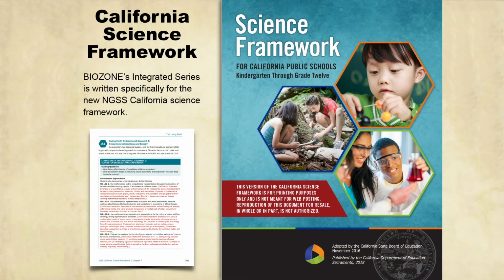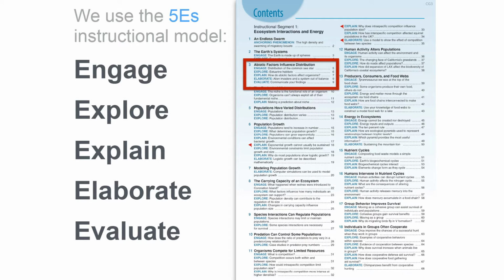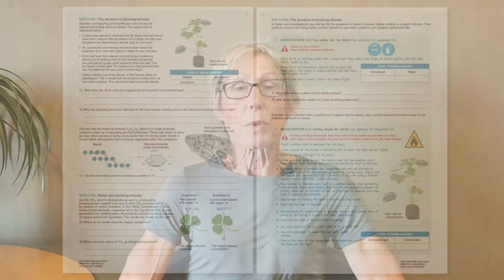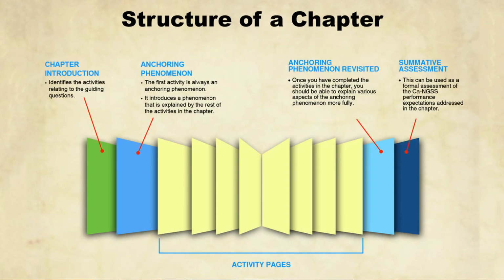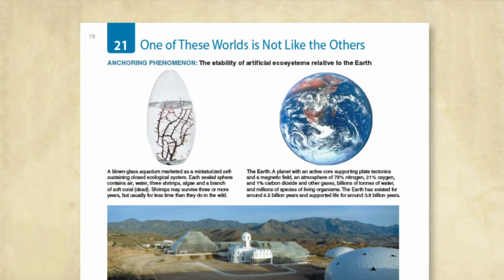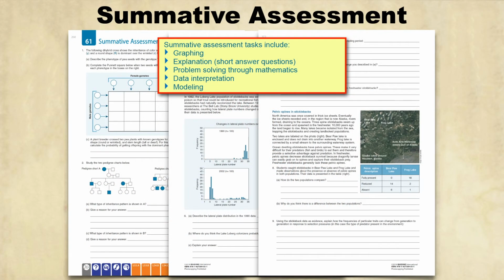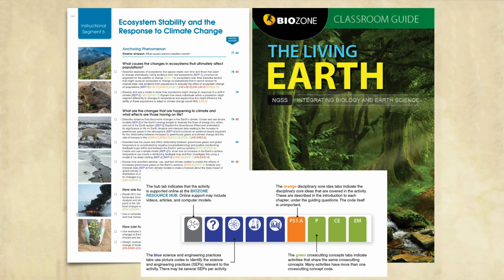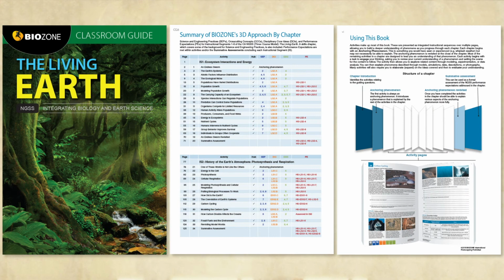BIOZONE Explaining The Living Earth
Tracey Greenwood explains the platform and the pedagogical approach for BIOZONE's The Living Earth